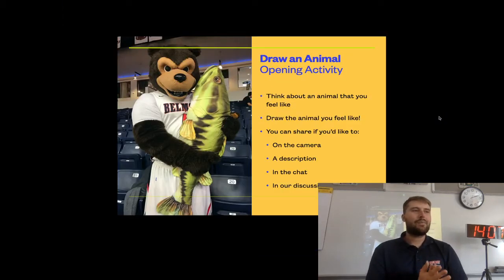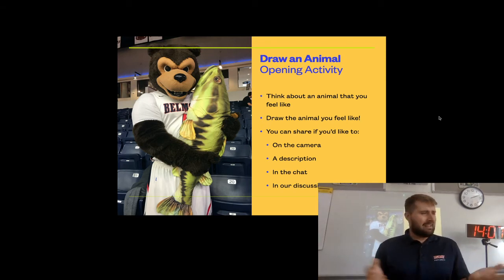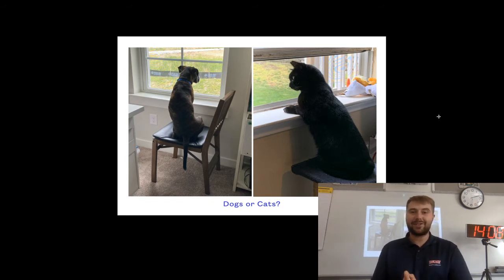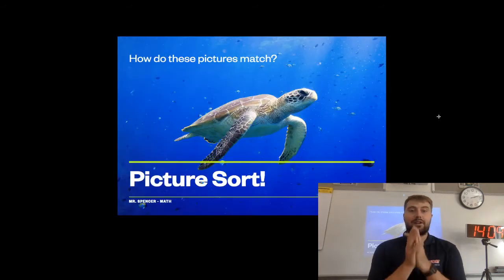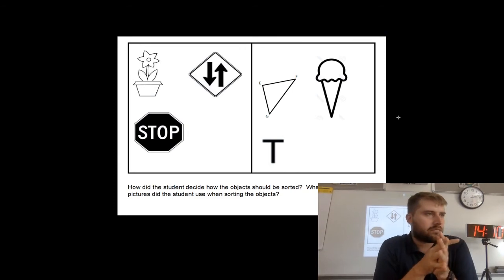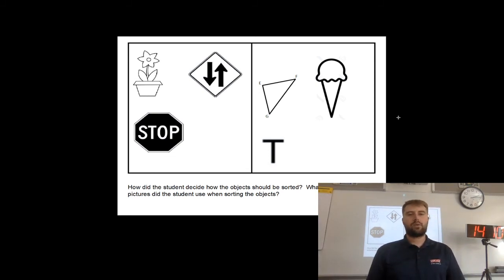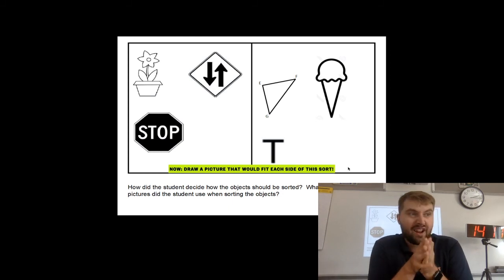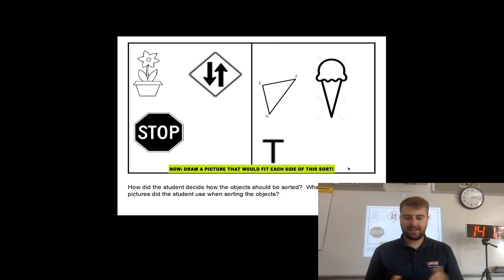Mr. Spencer's Virtual Lesson 08/12/2020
This is Mr. Spencer's video lesson for Math from August 12, 2020. Find all accompanying assignments in Schoology.